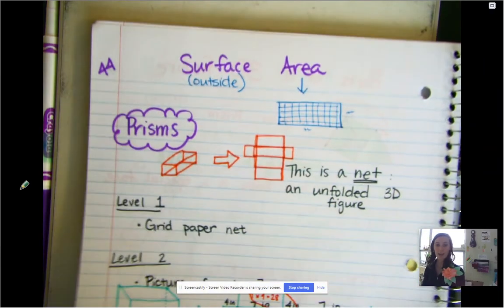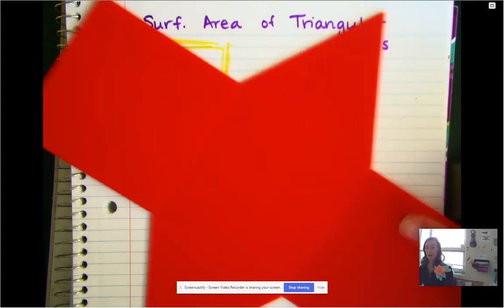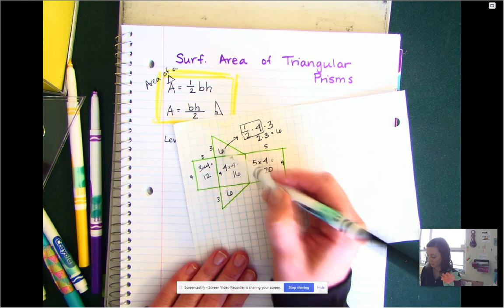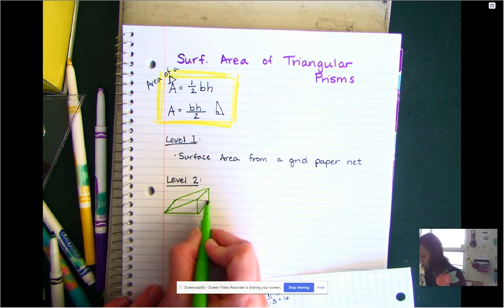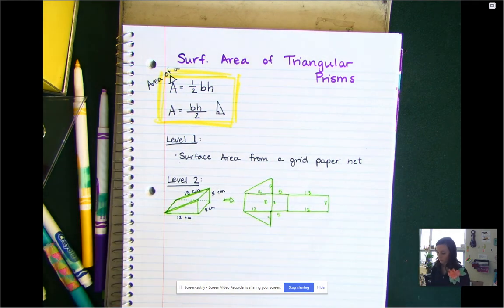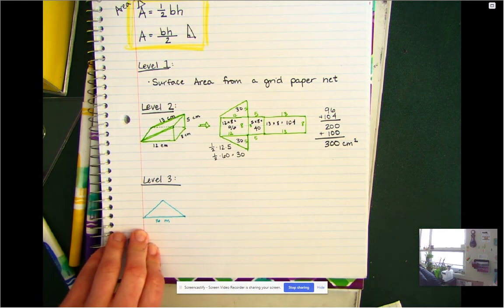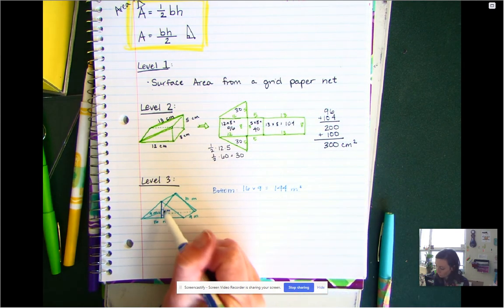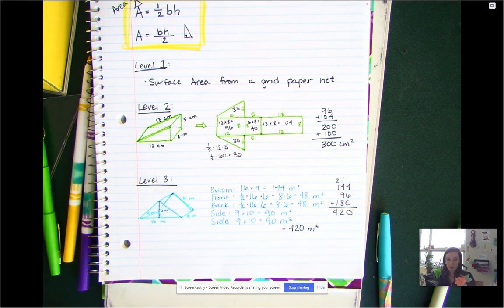surf area of tri prisms